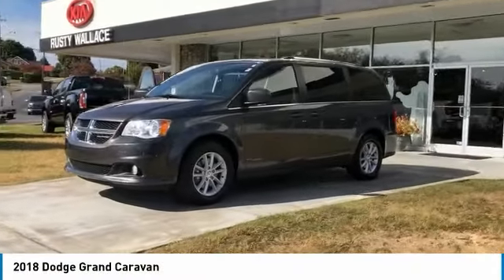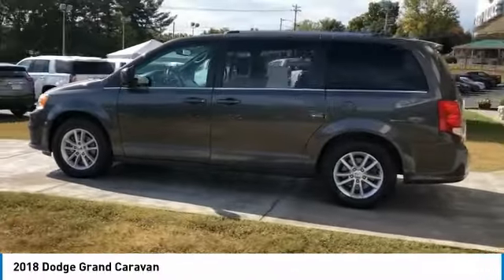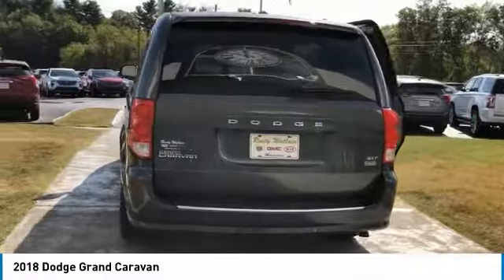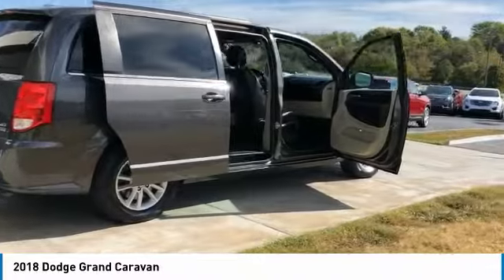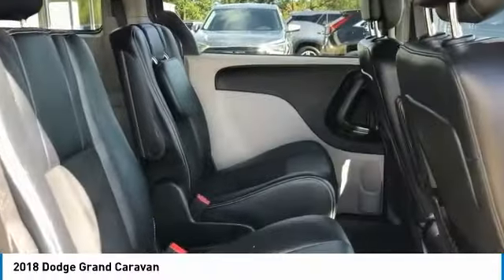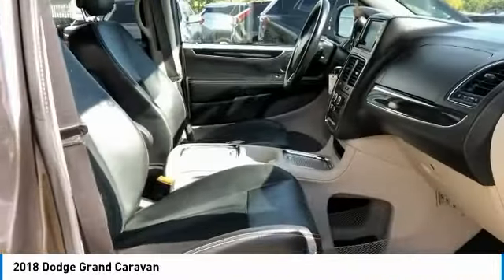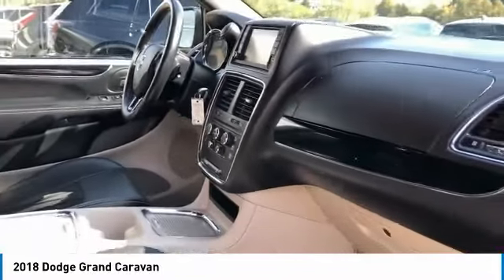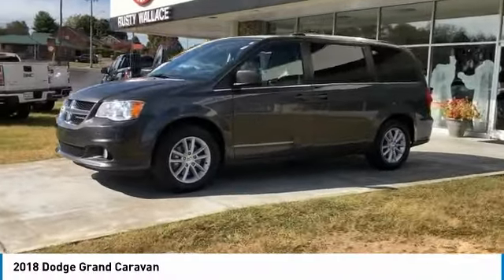2018 Dodge Grand Caravan Used Rusty Wallace Auto Morristown, TN Live P6364A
Granite 2018 Dodge Grand Caravan SXT FWD 6-Speed Automatic 3.6L V6 24V VVTbrbrRecent Arrival!brbrAwards:br  * JD Power Initial Quality Study (IQS)